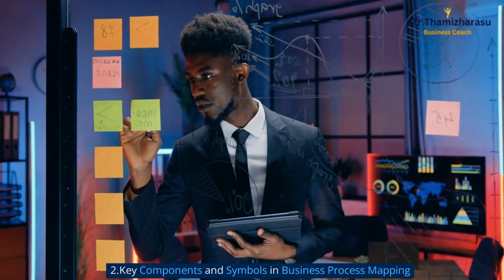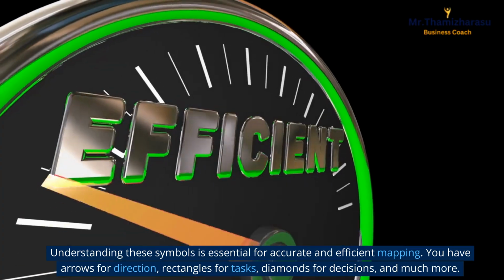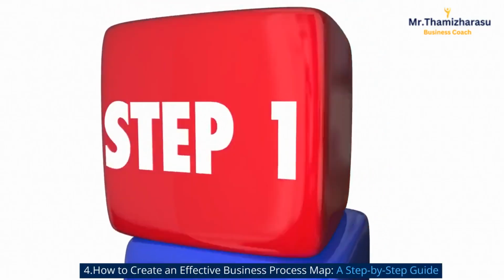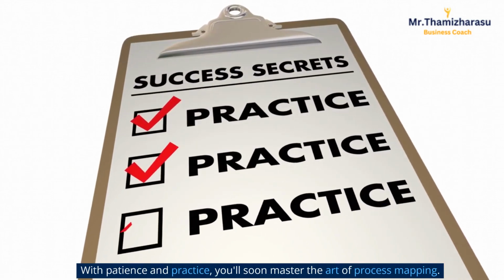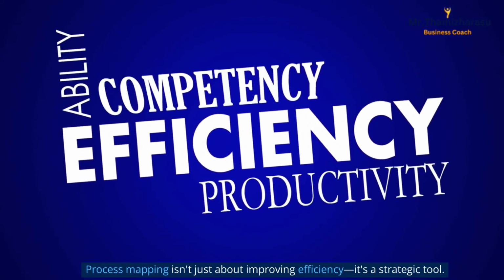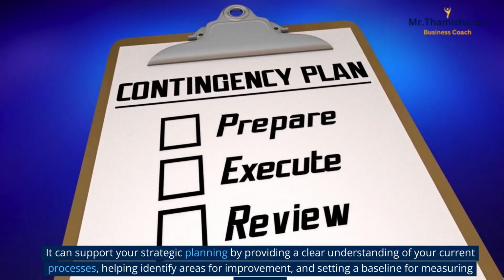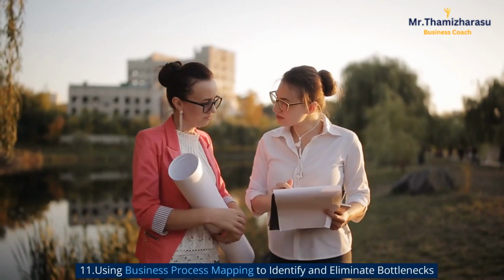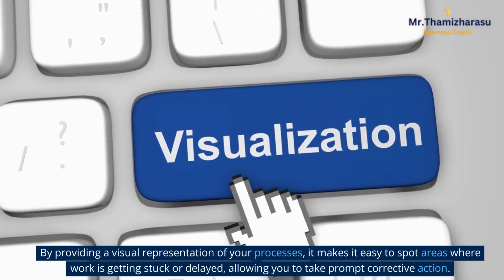Business Process Mapping | Mastering Business Process Mapping: Your Path to Business Efficiency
Introduction

Hello and welcome to our comprehensive guide on Business Process Mapping.I am Thamizharasu, Business Coach
 In today's fast-paced business environment, having streamlined and efficient processes is the cornerstone of success.
 If you're aiming to optimize your workflows, then you're in the right place! So, let's get started.

1. The Essentials of Business Process Mapping

First off, let's understand what business process mapping is. It's a technique used to visualize your workflows in a way that is easy to understand and analyze.
 This visualization allows you to see the bigger picture, enabling your team to understand how individual tasks combine to create the end product or service.

2. Key Components and Symbols in Business Process Mapping

Business process maps are made up of various components and symbols, each representing different steps, flows, or decisions.
 Understanding these symbols is essential for accurate and efficient mapping. You have arrows for direction, rectangles for tasks, diamonds for decisions, and much more.

3. Types of Business Process Maps and Their Uses

Next, we will explore the different types of process maps. From simple flowcharts to complex value stream maps, each type has its unique use and benefits.
 Knowing when to use which map can greatly enhance your process analysis and improvements.

4. How to Create an Effective Business Process Map: A Step-by-Step Guide

Now, let's get practical! I'll guide you through the steps of creating an effective business process map.
 We'll start by identifying the process, defining the boundaries, and then detailing the steps.
With patience and practice, you'll soon master the art of process mapping.

Of course, to get the most out of your process maps, you should follow some best practices.
 These include keeping your maps simple and easy to understand, using the appropriate level of detail, involving your team in the mapping process, and reviewing and updating your maps regularly.

6. The Role of Business Process Mapping in Strategic Planning

Process mapping isn't just about improving efficiency—it's a strategic tool.
 It can support your strategic planning by providing a clear understanding of your current processes, helping identify areas for improvement, and setting a baseline for measuring progress.

7. Benefits and Challenges of Business Process Mapping

Business process mapping comes with numerous benefits like improved efficiency, enhanced communication, better training capabilities, and so on.
 However, it's not without challenges, including the potential for over-complexity and the need for regular updates.
Understanding both sides will help you make the most of your process mapping efforts.

8. Case Study: Transforming Businesses Through Process Mapping

Let's now look at how a real business benefits from process mapping.
We'll explore their initial situation, how they used process mapping to identify and address their challenges, and the results they achieved. It's a compelling illustration of the power of process mapping.

9. How Business Process Mapping Enhances Workflow Efficiency

Business process mapping directly influences workflow efficiency.
By identifying bottlenecks, unnecessary steps, and potential improvements, a well-crafted process map can pave the way to streamlined operations and improved productivity.

10. The Impact of Business Process Mapping on Operational Excellence

The impact of process mapping extends to operational excellence as well.
 It provides a systematic framework for analyzing and improving your operations, fostering a culture of continuous improvement, and achieving excellence in all aspects of your business.

11. Using Business Process Mapping to Identify and Eliminate Bottlenecks

Among its many uses, process mapping is an excellent tool for identifying and eliminating bottlenecks.
By providing a visual representation of your processes, it makes it easy to spot areas where work is getting stuck or delayed, allowing you to take prompt corrective action.

12. Navigating Deeper Waters: Advanced Techniques in Business Process Mapping

Thank you for joining us in this informative session.